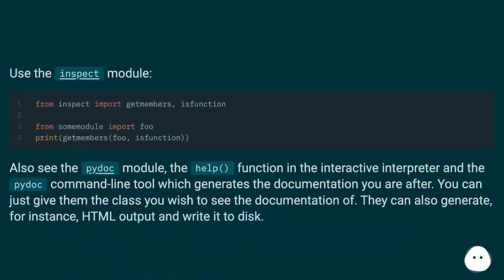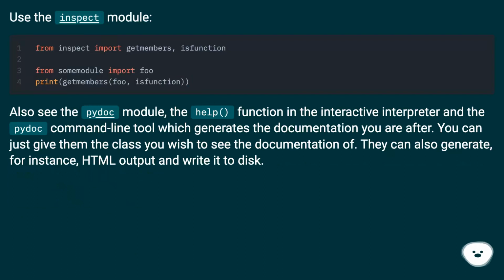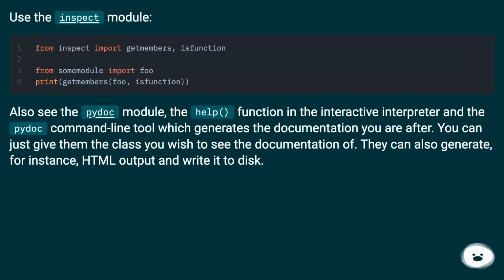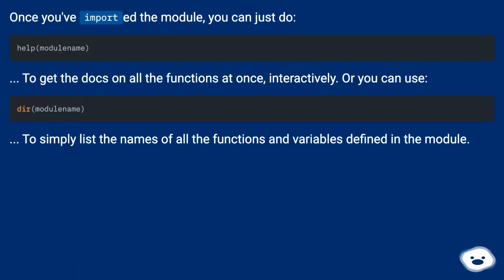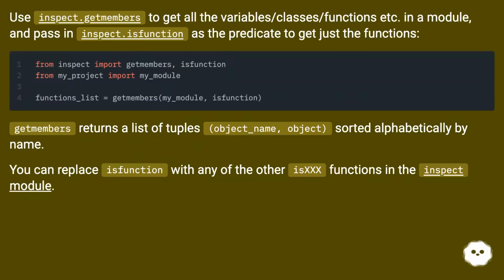How to list all functions in a module?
Chapters
00:00 How To List All Functions In A Module?
00:31 Answer 1 Score 627
00:46 Accepted Answer Score 288
01:19 Answer 3 Score 238
01:42 Answer 4 Score 135
02:13 Answer 5 Score 76
02:24 Thank you